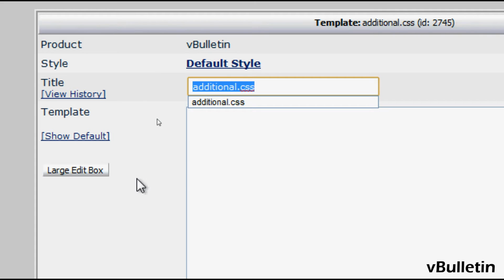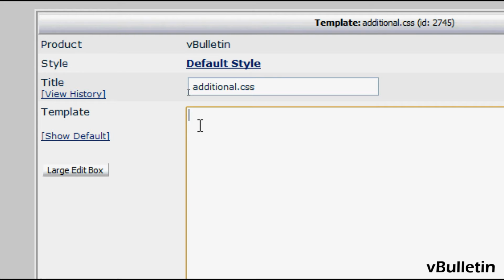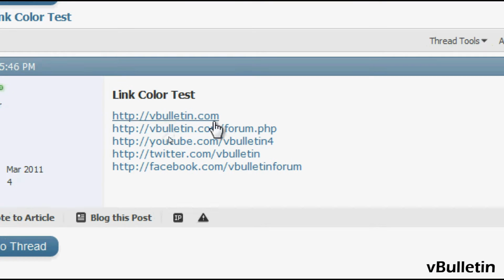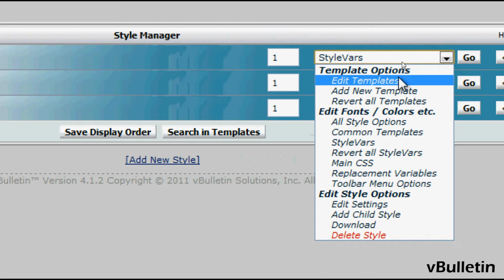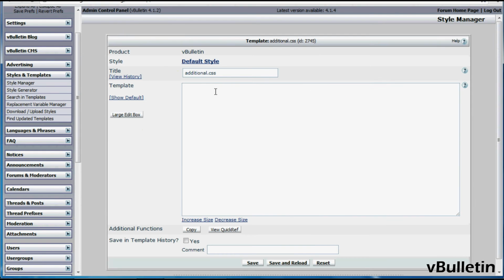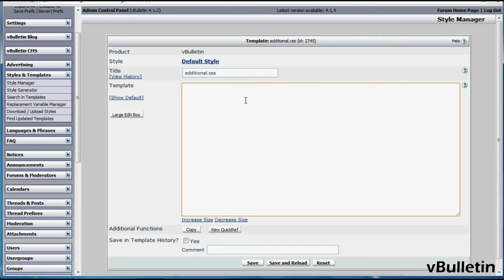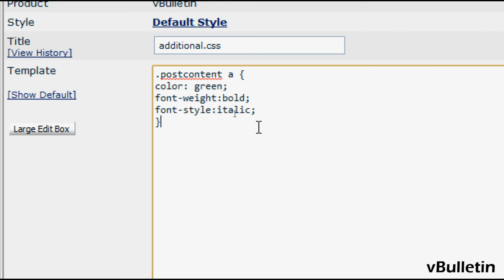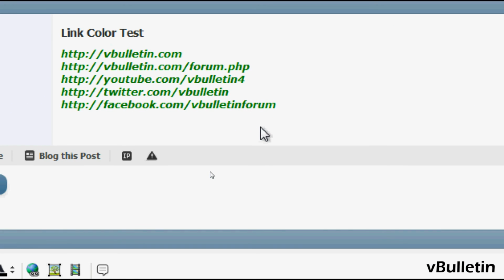vBulletin 4 - Using additional.css Template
Video overview about the "additional.css" template.